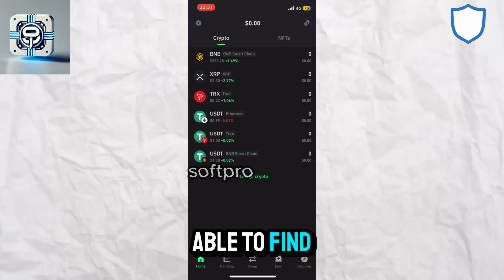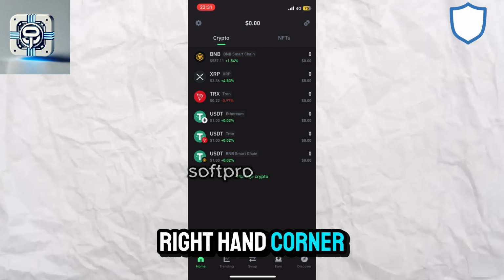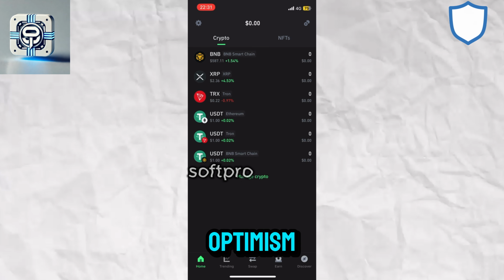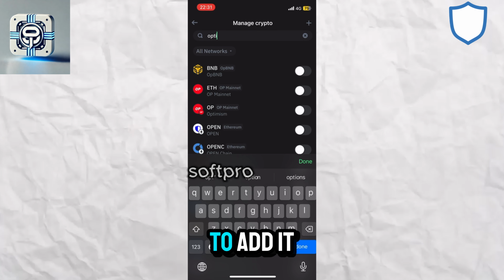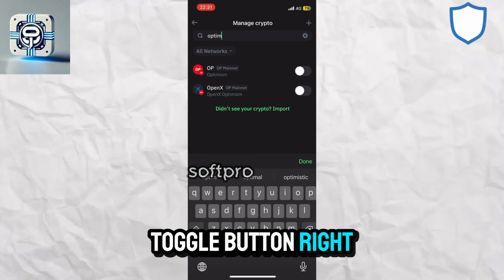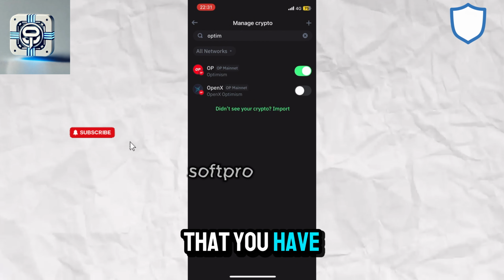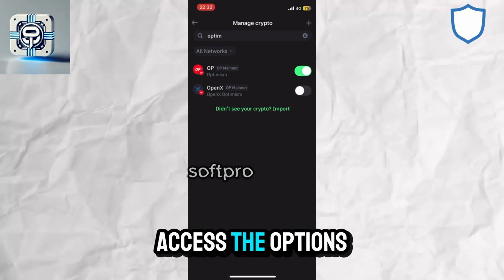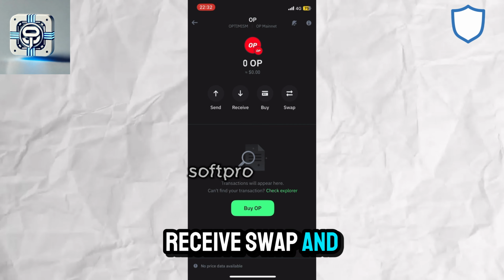How to Get Optimism on Trust Wallet 2025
softpro usa trustwallet Welcome to Token Tutorials! In this video, I will show you How to Get Optimism on Trust Wallet